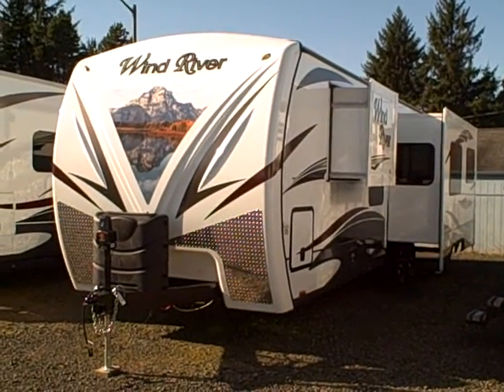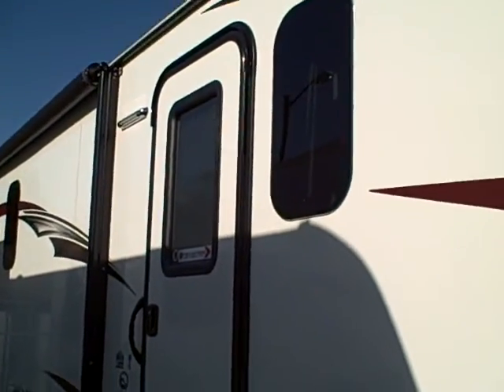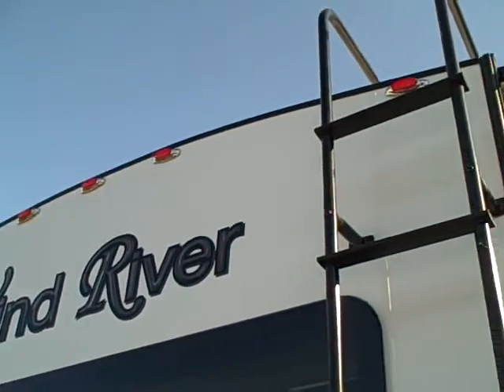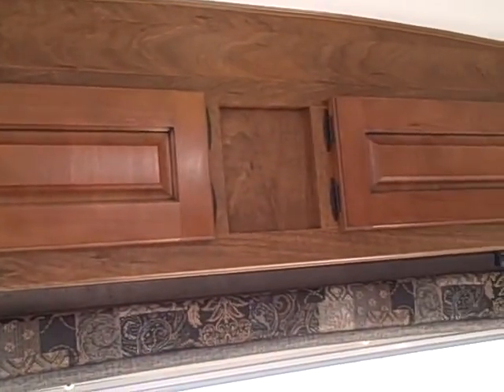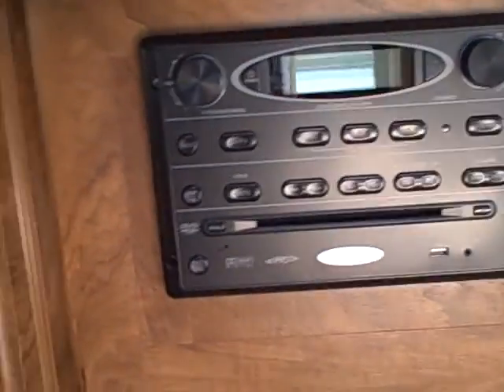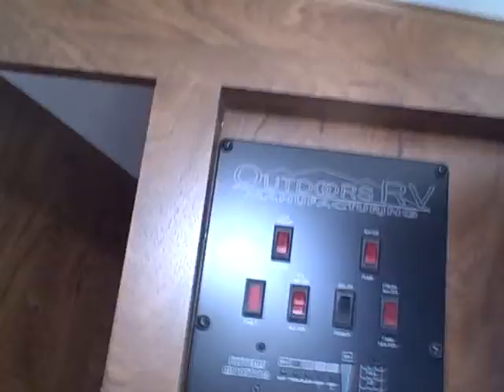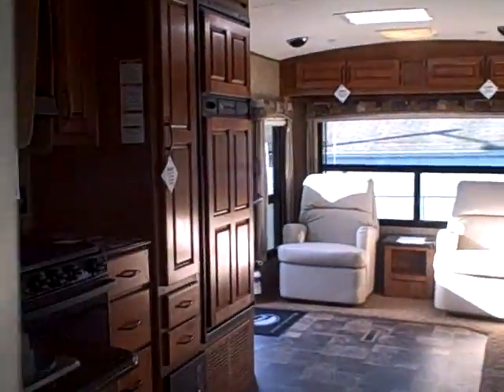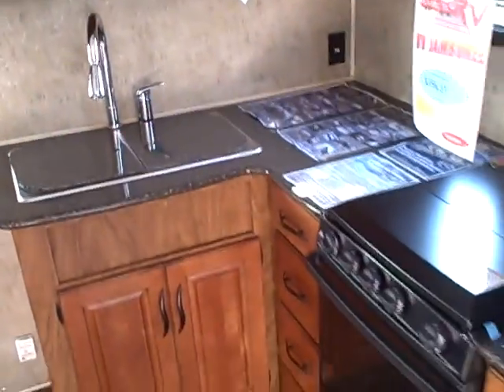2014 Wind River 280 RLS # 007489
Rear living travel trailer with 2 slides. Industry leading 2" aluminum frame / bonded sideways. Superior insulation & thermal windows ensure you'll stay comfortable in the harshest of climates. Inside you'll find all the luxury & conveniences you'd expect to find in a high-end 5th wheel.
Luxury built Outdoor tough combined with high end quality= Wind River.